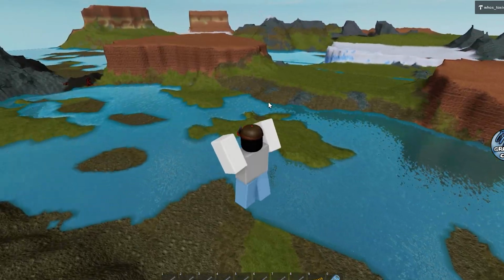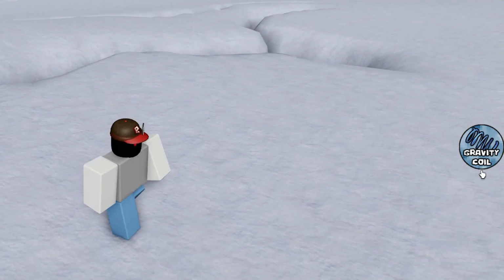roblox changed this CLASSIC feature...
like i said in the video, i don't currently have any strong opinions on the matter